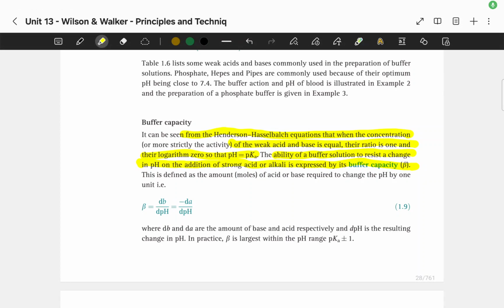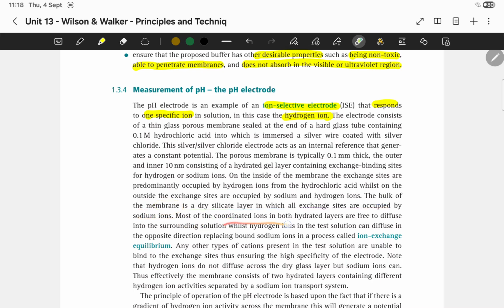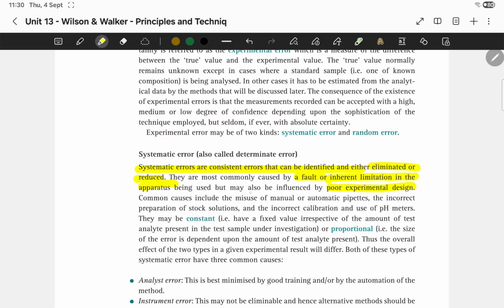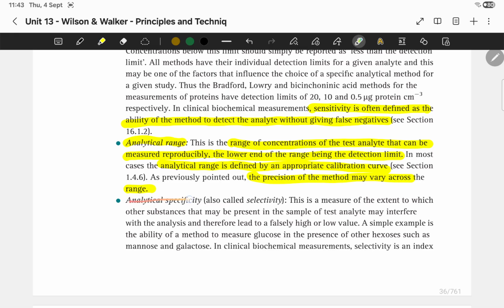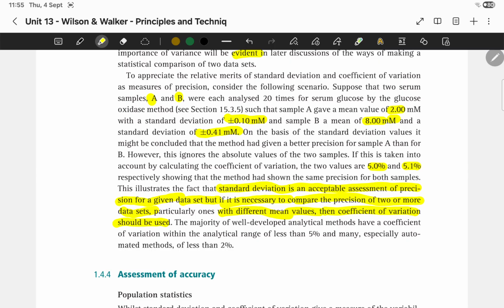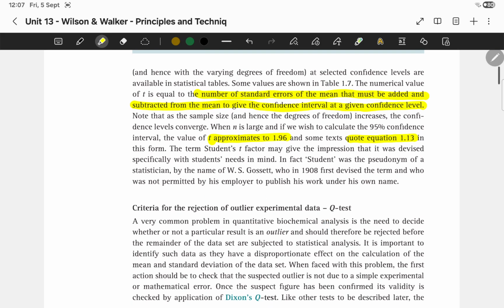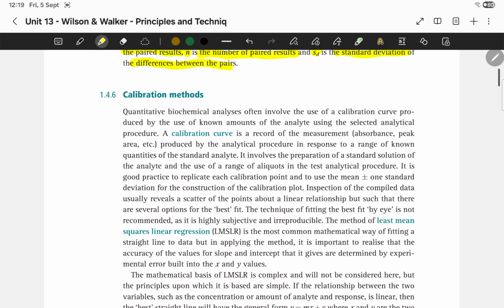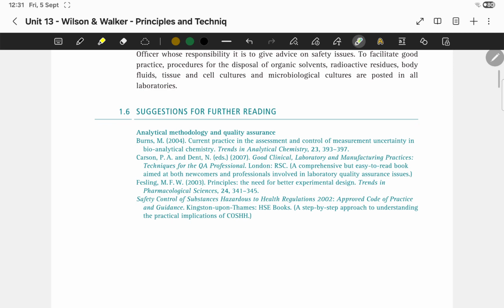Reading wilson and Walker CH 1 Part 2.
I finished the chapter before it could finish me.